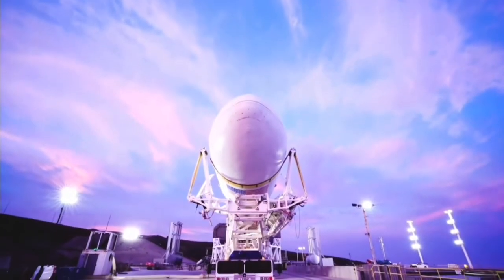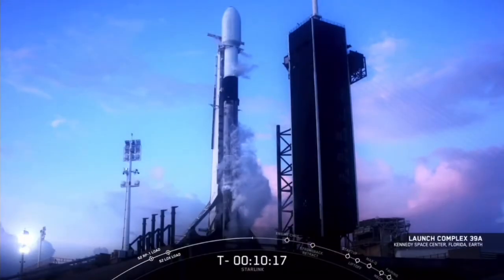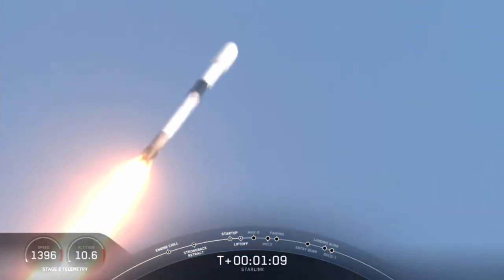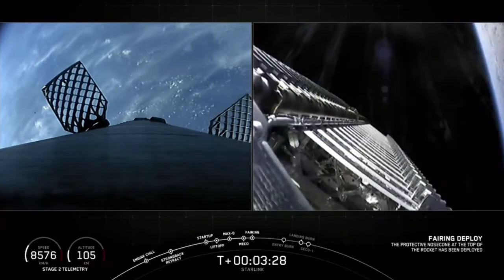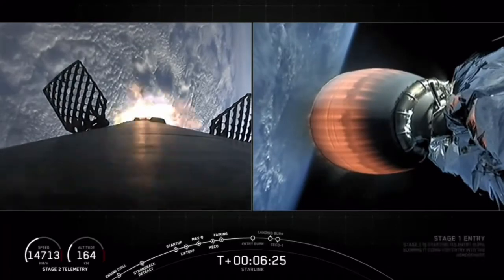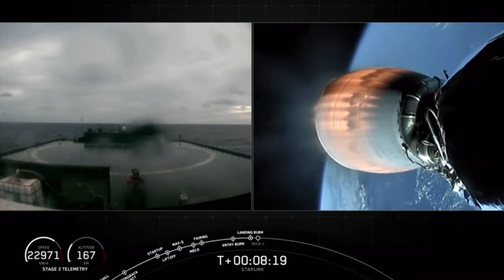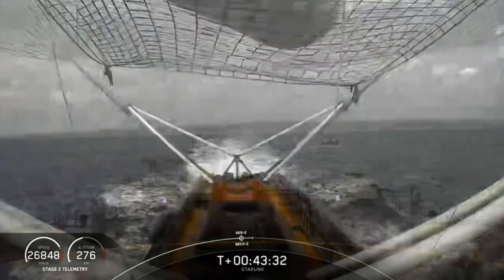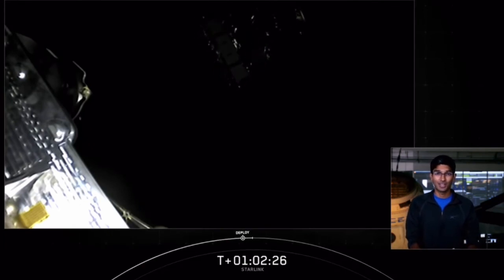SpaceX StarLink-12 Launch Highlights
Yesterday’s SpaceX Starlink Launch highlights for those interested...